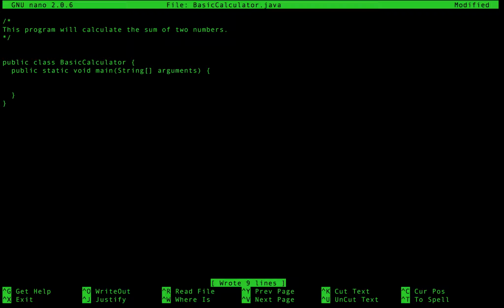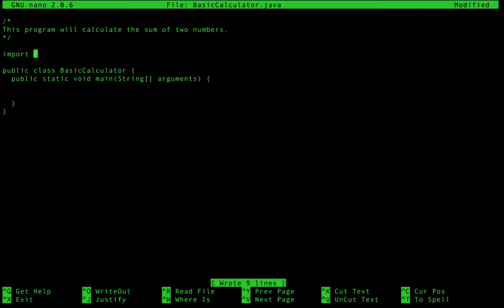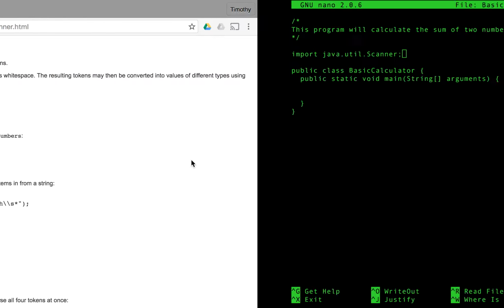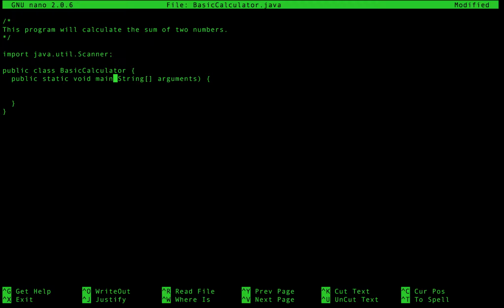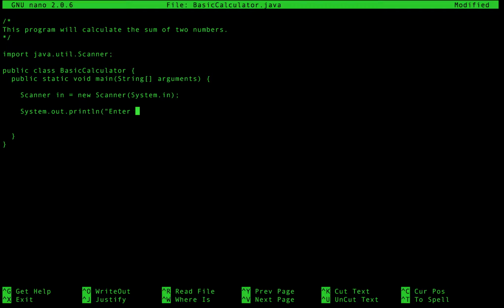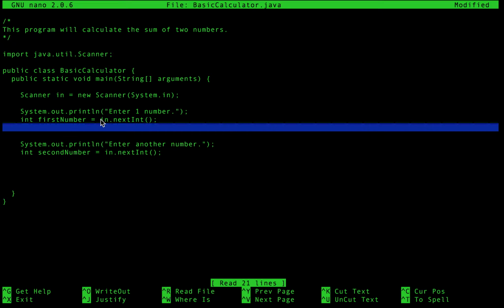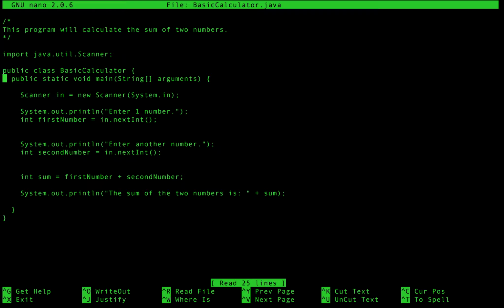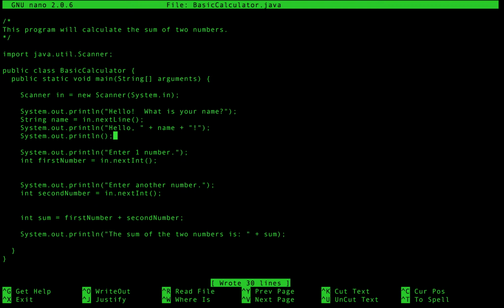Java05: Retrieving user input in Java using the Scanner class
This video talks about how to retrieve user input using the Scanner class in Java.